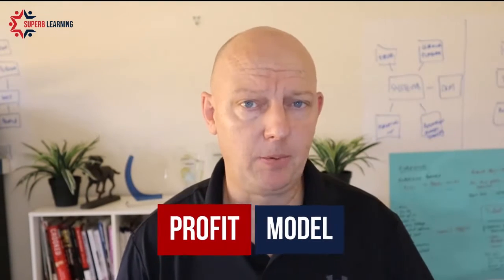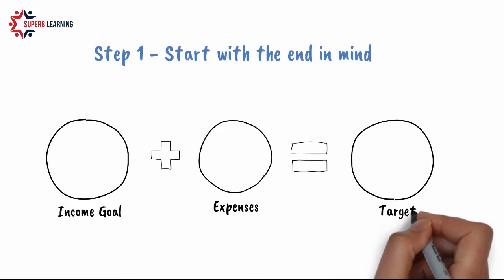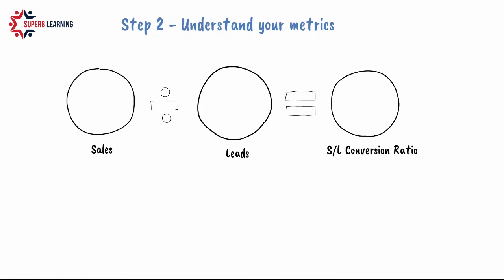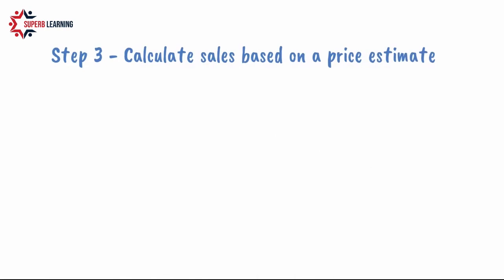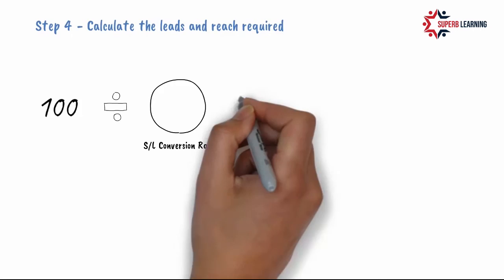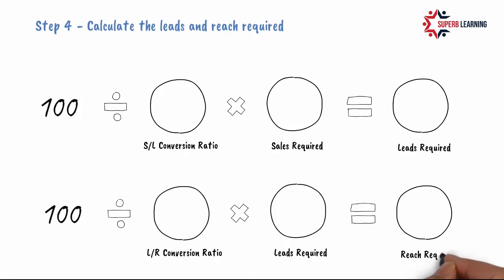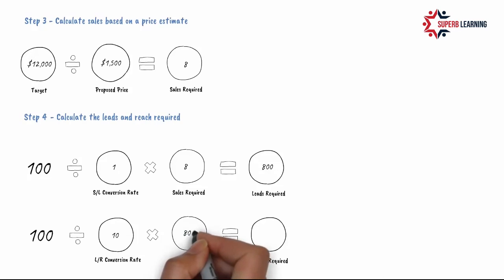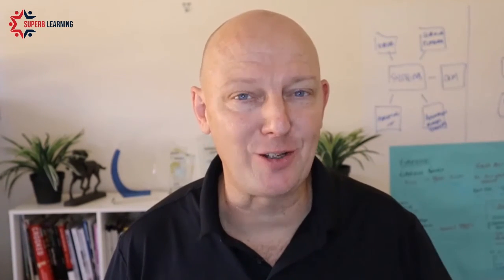How to Price your Online Course. Using the PRICE Model.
Not sure what price to put in your course?

Pricing is one of the most important but least understood marketing decisions.
Watch this video to know how to price your course.